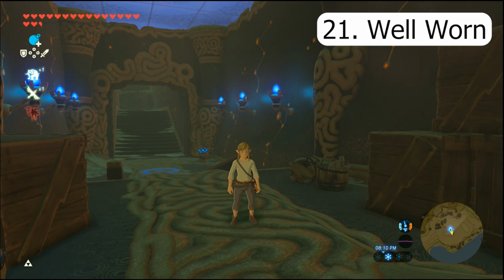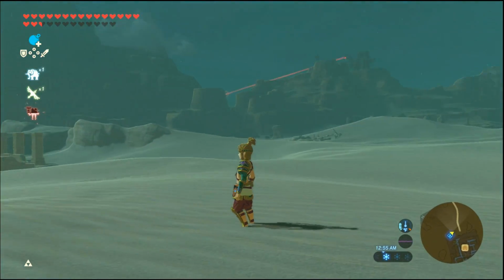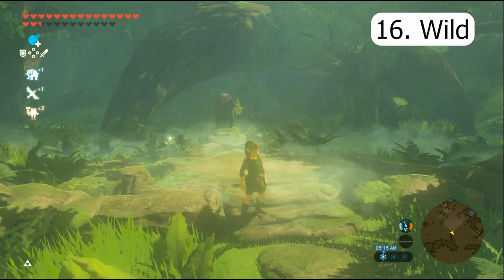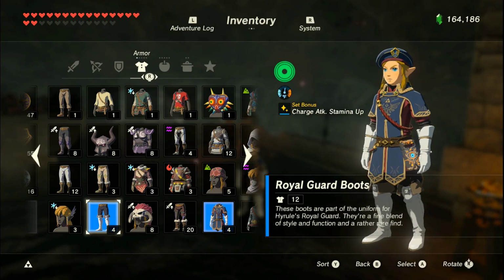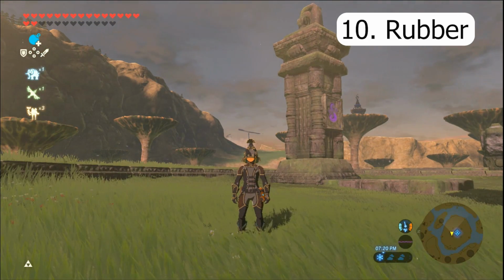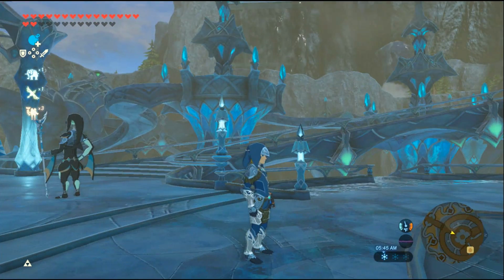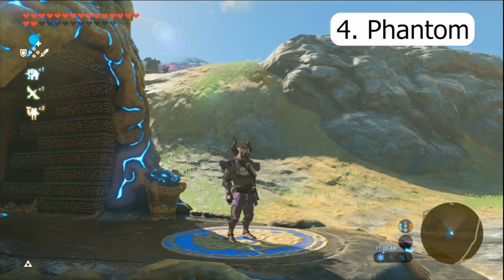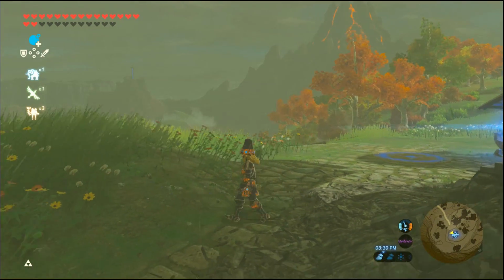Every armor set in BOTW ranked from worst to best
In this video im ranking every single armor set in breath of the wild from worst to best excluding the amiibo armor. This is my own opinon and there is no correct ranking so please share your own opinions in the comments.